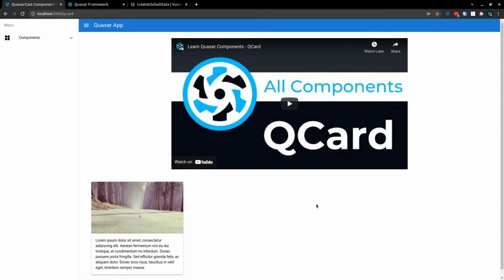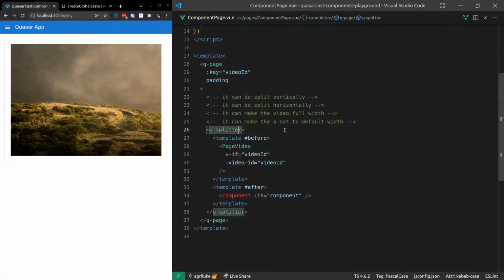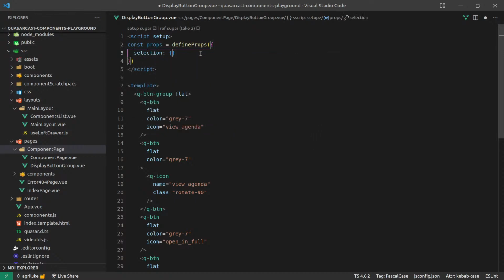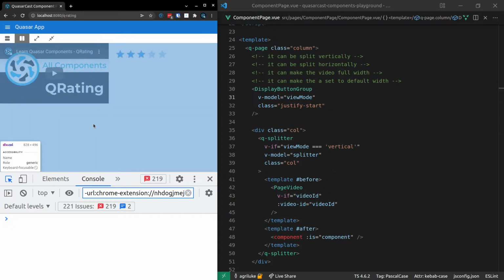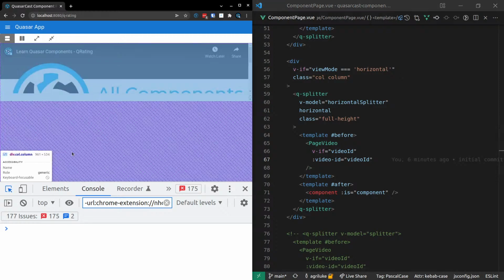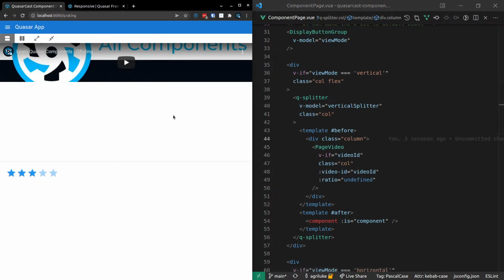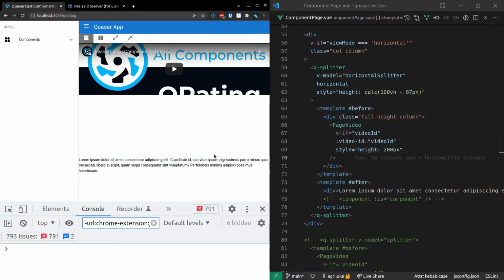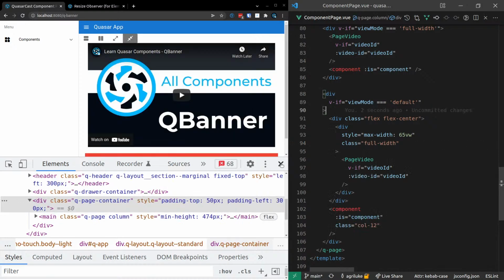Quasar Live Coding Sesh - Quasar Education App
Woo, this'll be fun ;)